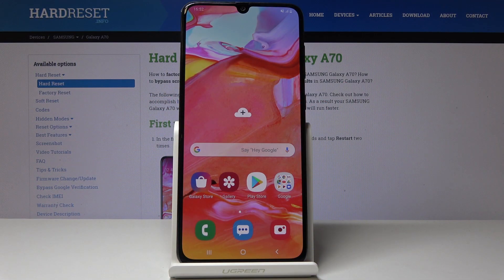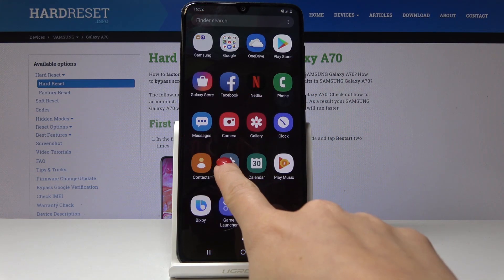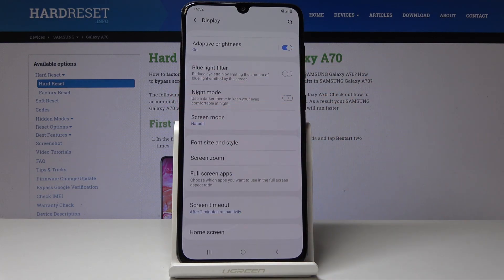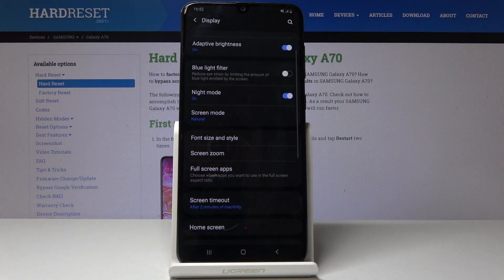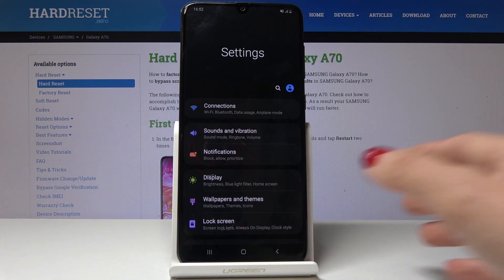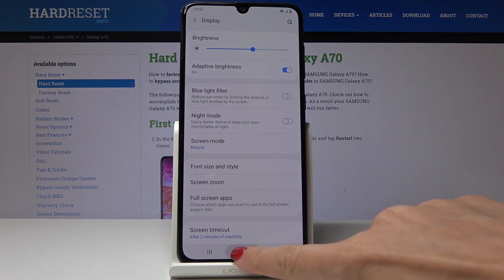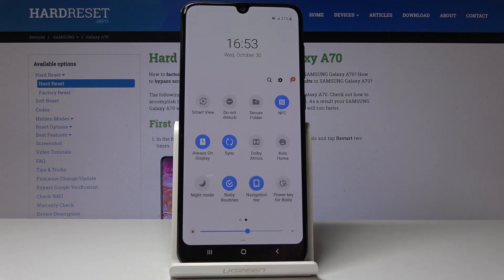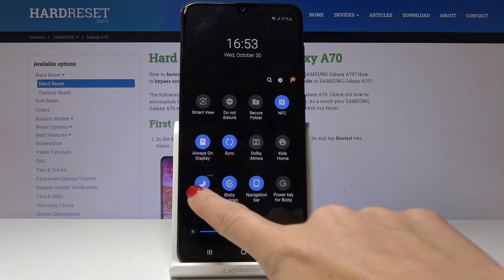How to Set Up Night Mode in SAMSUNG Galaxy A70 - Eye Saver Mode Options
Let’s discover best way enable Eye Saver Mode in Samsung Galaxy A70. After this tutorial you will know how to change the theme and extend battery life. Additionally your eyes take some rest and shouldn’t be that much tired with eye protection mode which is super cool if you are using your device at night or in dim light.

How to use Eye Comfort Mode in Samsung Galaxy A70? How to enable Night Mode in Samsung Galaxy A70? How to activate Night Mode in Samsung Galaxy A70? How to adjust brightness in Samsung Galaxy A70? How to enable Eye Comfort Mode in Samsung Galaxy A70? How to reduce blue light in Samsung Galaxy A70?